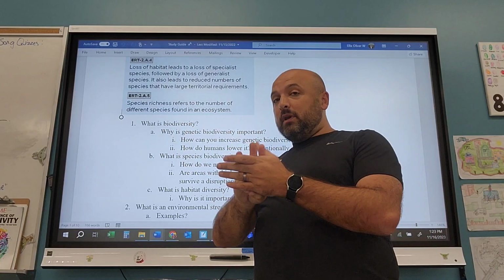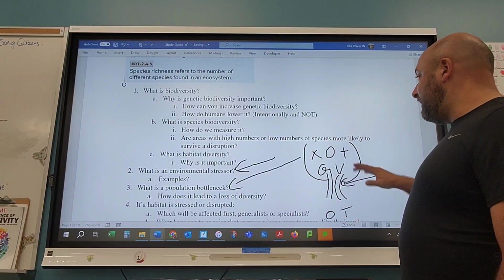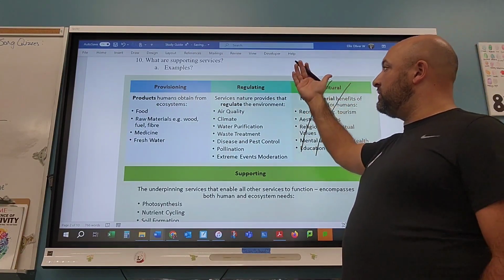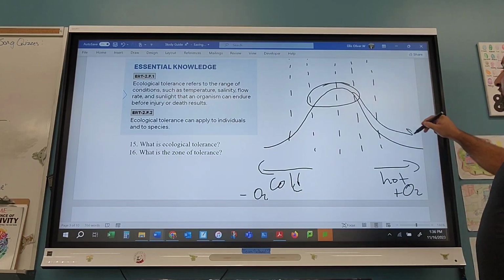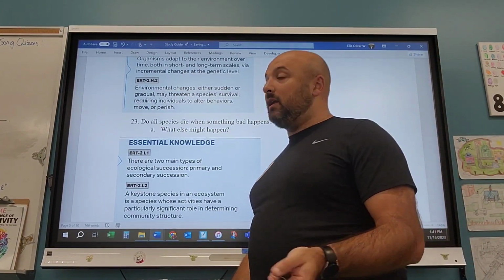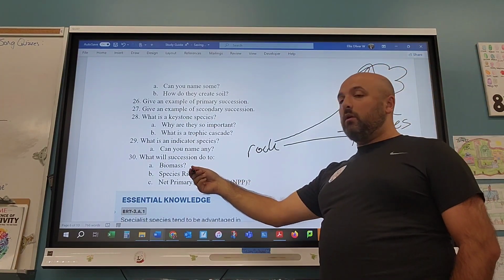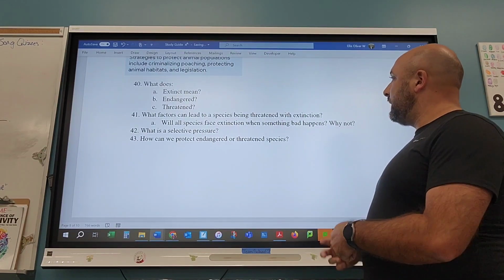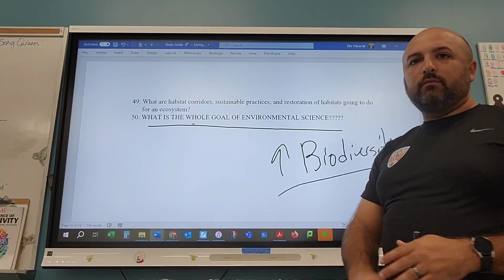New APES Test #4